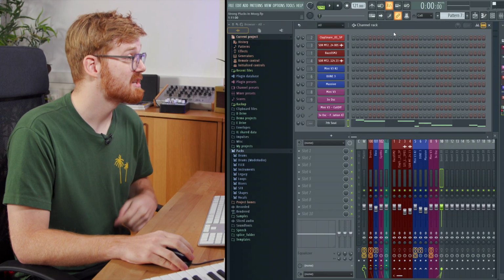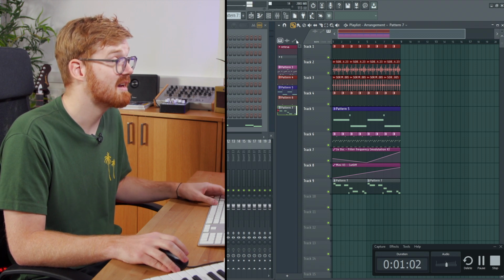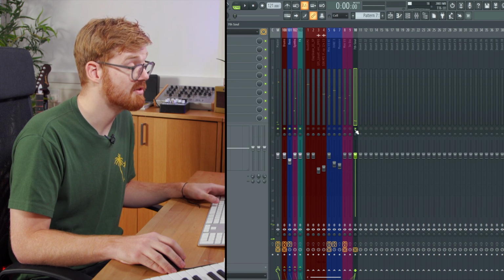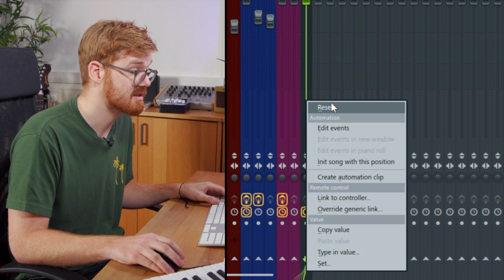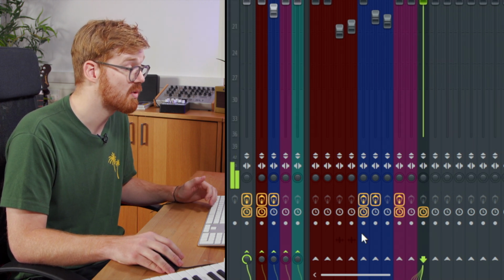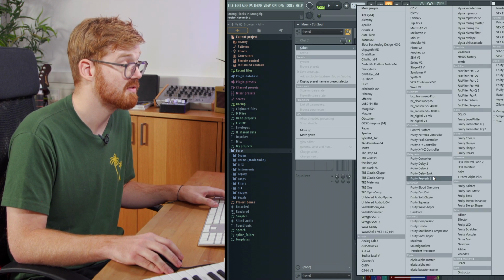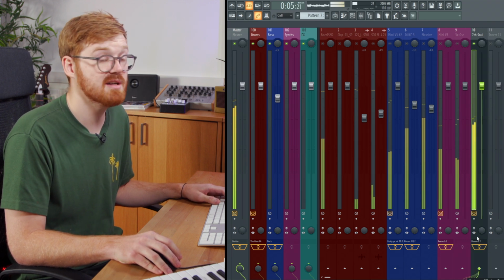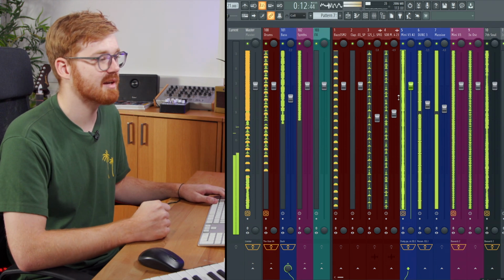FL Studio Tips - Exploring The Mixer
In this FL Studio beginner's tutorial, MusicTech expert Max Venus breaks down FL Studio's Mixer. You'll learn how to route new sounds to the mixer, how to route tracks to sends and how to add effects. You'll also learn the different components found on a mixing channel.

0:00 Start
0:11 Routing to the mixer
1:22 Mixing channel breakdown
2:45 Track sends
3:22 Adding effects
4:06 View options
5:31 Recap